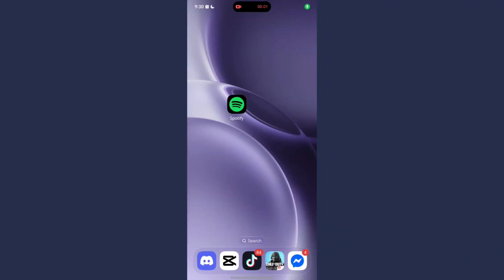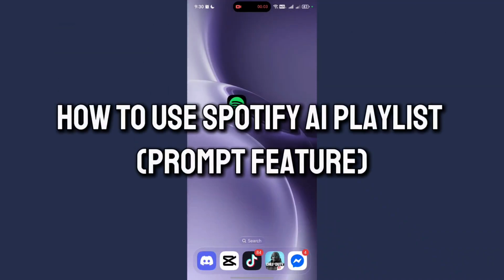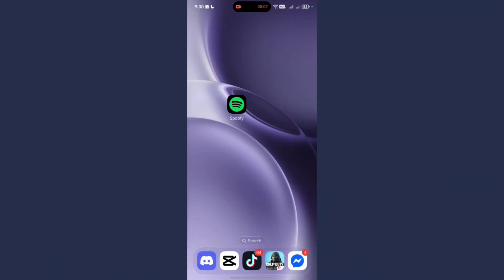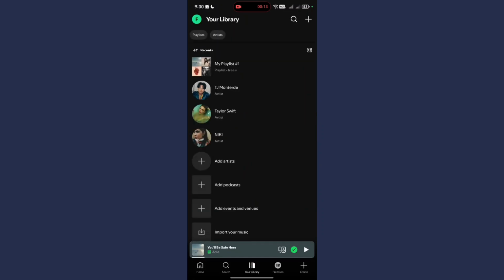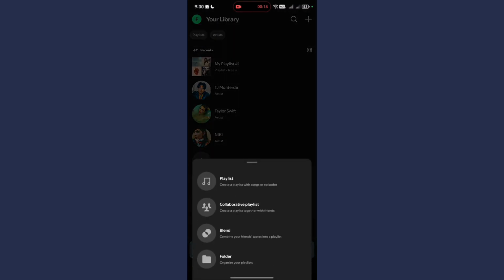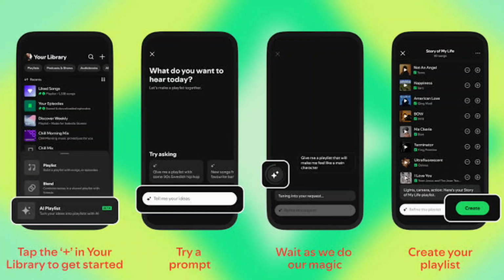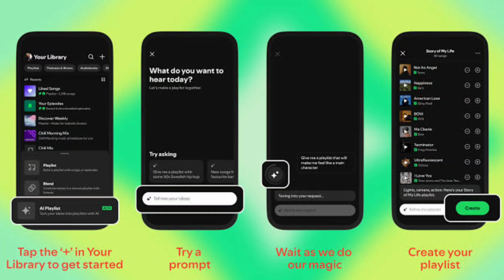How to Use AI Playlist Prompt Feature on Spotify in 2026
How to Generate Playlists with Prompts on Spotify

How to use Spotify AI Playlist prompt feature is a valuable topic for anyone who wants to create personalized playlists faster using artificial intelligence and natural language prompts. AI playlist tools can help make music discovery more creative, flexible, and personalized by allowing users to describe a mood, activity, genre, theme, artist style, or listening situation and receive playlist suggestions based on that idea.

As artificial intelligence continues to shape music streaming worldwide, AI-powered playlist creation has become an exciting part of modern audio discovery. Whether someone uses Spotify casually or every day, knowing how to use Spotify AI Playlist prompt feature can make the app more creative, more personalized, and more useful for building playlists that match any mood, moment, or listening style.